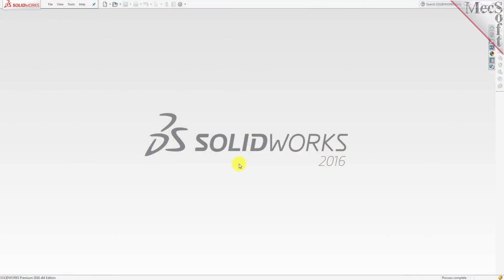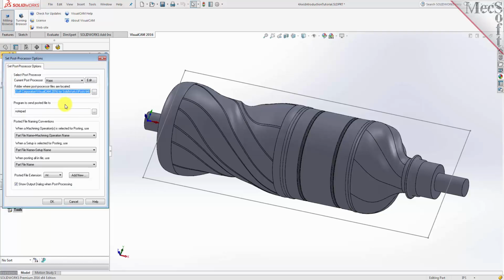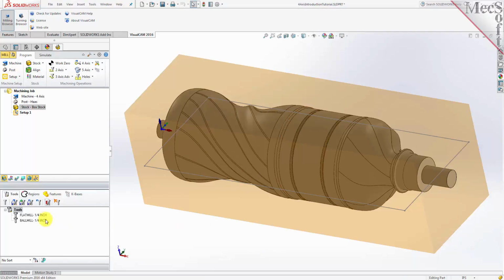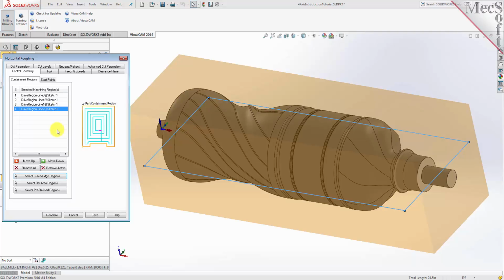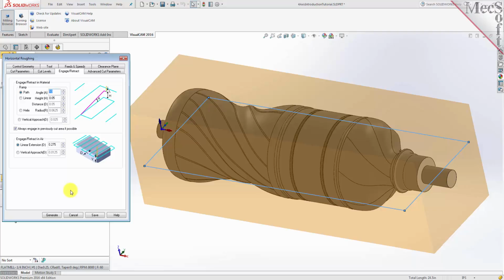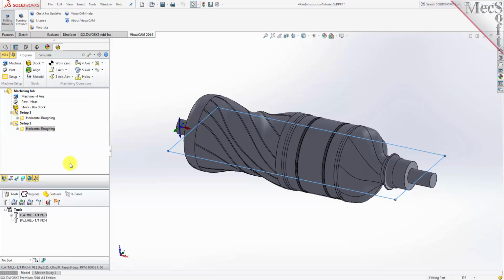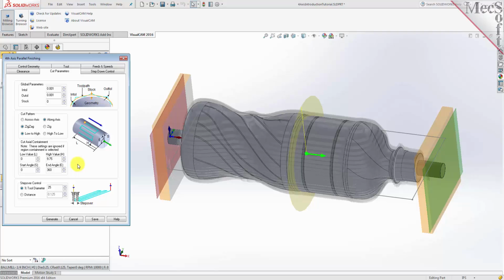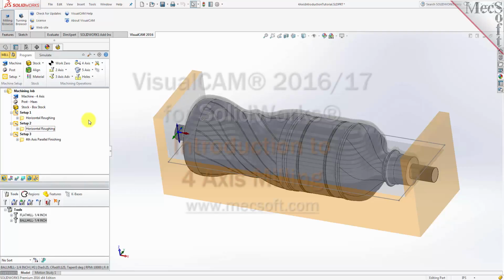VisualCAM 2017 for SOLIDWORKS, 4 Axis Introduction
Watch this video for an introduction to 4 Axis machining with VisualCAM 2017 for SOLIDWORKS.